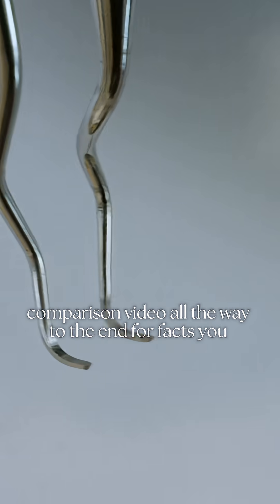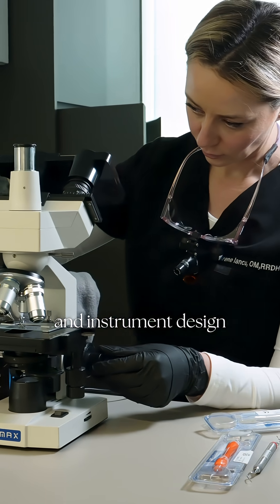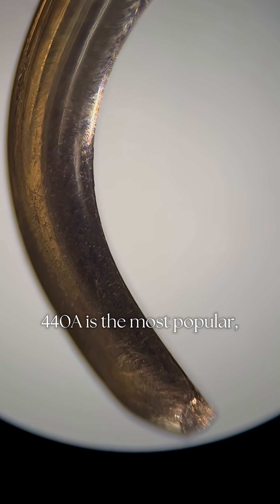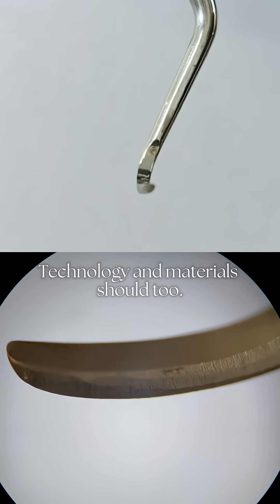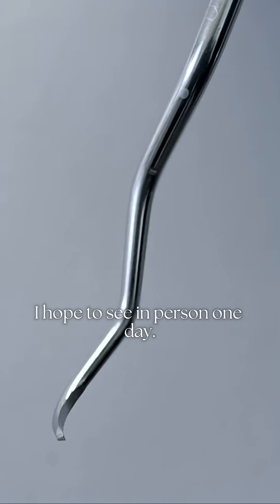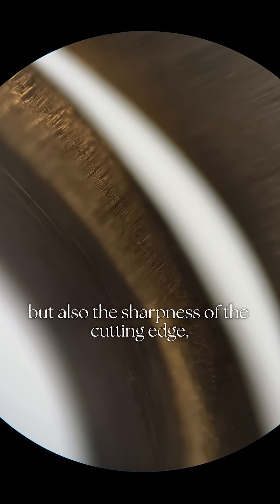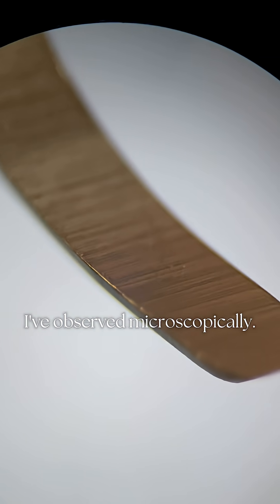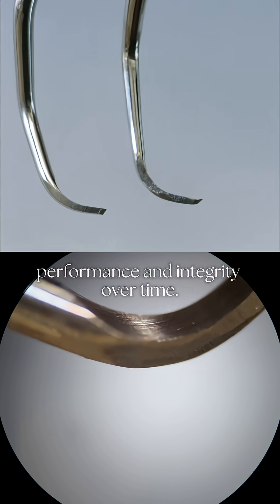What dental scalers are made of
Not all stainless steel instruments are equal.
What you didn't know about the material of your scalers.

When we talk about sharpness retention and durability in hand instruments, metallurgy matters.

LM DuraGradeMax hygiene instruments are crafted with high-grade stainless steel that is engineered through a proprietary process. This process includes controlled atmosphere heat treatment and precision hardening. This enhances microstructure integrity and reduces microfractures at the cutting edge.

Designed to be manually sharpened, they offer flexibility in practices that maintain their own instruments. The steel holds its shape well across repeated sterilization cycles and maintains cutting efficiency with proper care.

In contrast, LM SharpDiamond line features a diamond-like carbon (DLC) coating on a very hard alloy, completely sharpen-free for it's lifespan.

DuraGradeMax is ideal for general hygiene, periodontal maintenance, and educational settings where routine sharpening is part of the protocol. It’s a workhorse: durable, predictable, and built on metallurgical science, not surface coating.